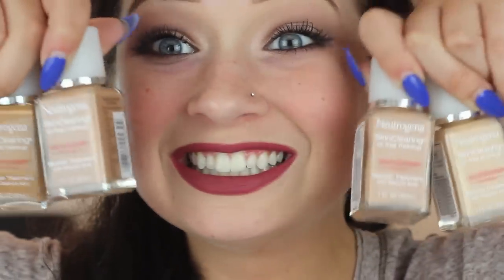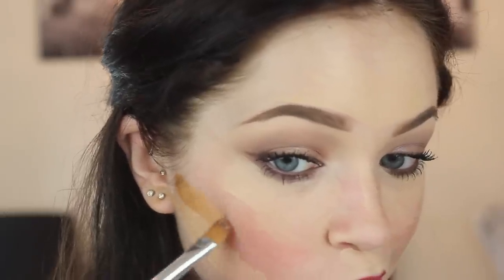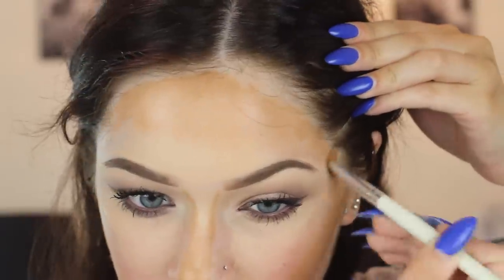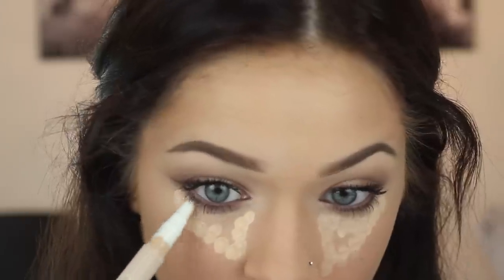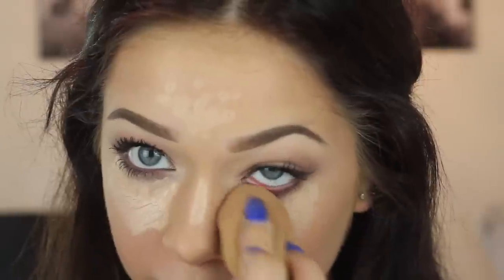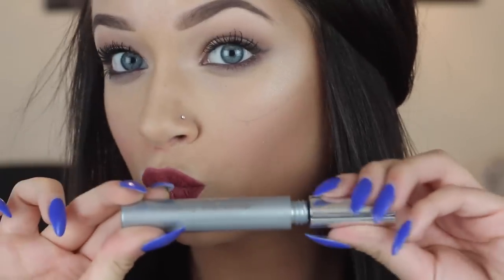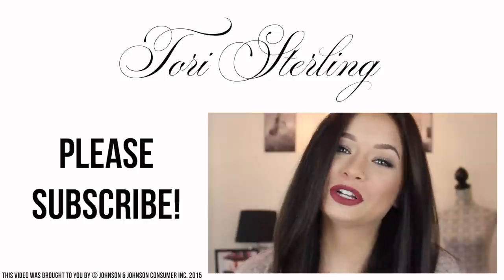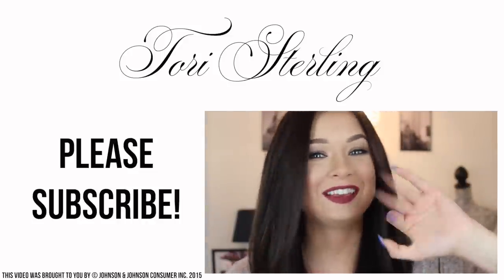Everyday Contour and Highlight Routine | Tori Sterling ♡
Hi babes! So as you know I've used Neutrogena® since the start of my channel so you can imagine how happy I am to be able to make a video for you guys with them!! Since I've been crazy into makeup contouring lately (who isn't though), and since I used these foundations prior to even teaming up with @neutrogena, I thought it was the absolute perfect video to show you guys!!

PRODUCTS FEATURED:
Neutrogena SkinClearing® Liquid Makeup
Neutrogena SkinClearing® Blemish Concealer
Neutrogena Healthy Skin® Blends
Neutrogena® Healthy Volume® Mascara
Neutrogena® Nourishing Long Wear Eye Shadow + Built-in Primer
Neutrogena® Nourishing Eyeliner

This is a video in collaboration with Neutrogena®. Everything Neutrogena® was sent to me, all non-Neutrogena products shown can be purchased at Walmart. All opinions are my own.